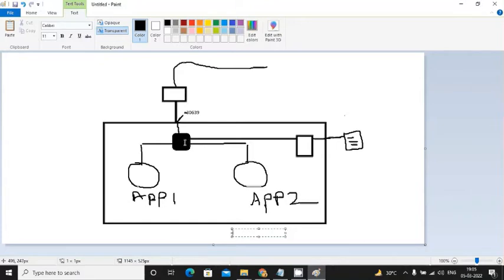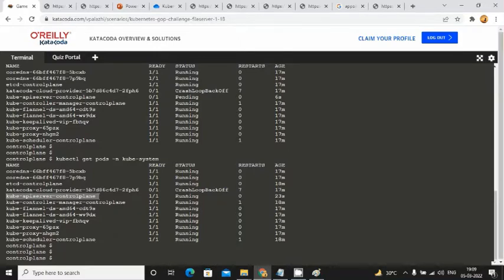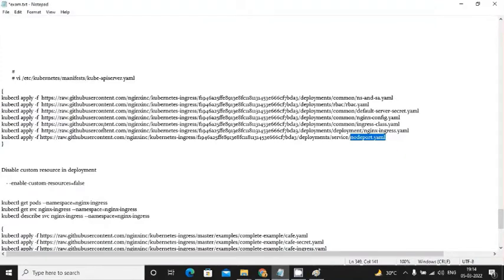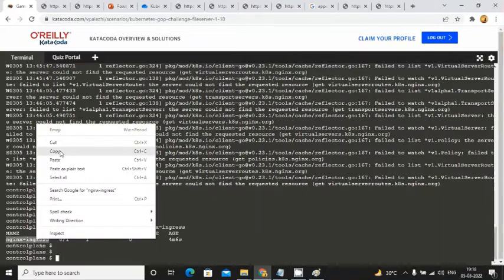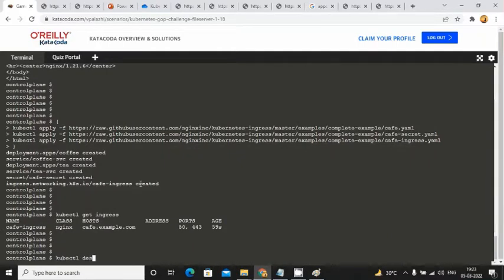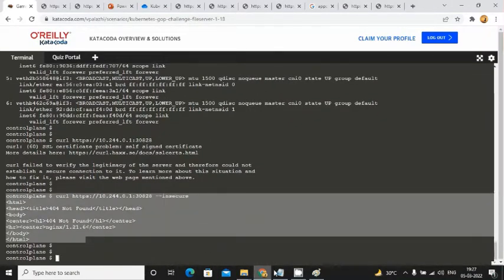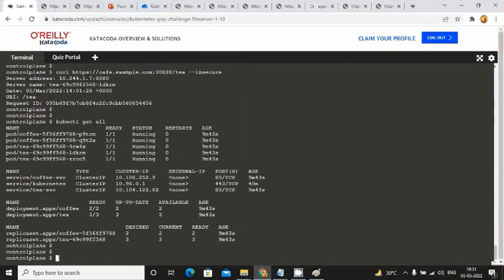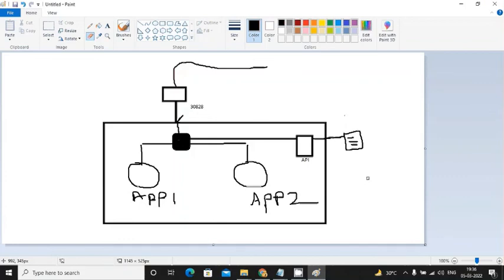Kubernetes Ingress Explained Practically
1) Upgrade API server if required
 # vi /etc/kubernetes/manifests/kube-apiserver.yaml

2) Install Ingress Conroller

4) Disable custom resource in deployment

   - -enable-custom-resources=false

5) Verify

kubectl get pods --namespace=nginx-ingress
kubectl get svc nginx-ingress --namespace=nginx-ingress
kubectl describe svc nginx-ingress --namespace=nginx-ingress

6) Install example applications and Ingress